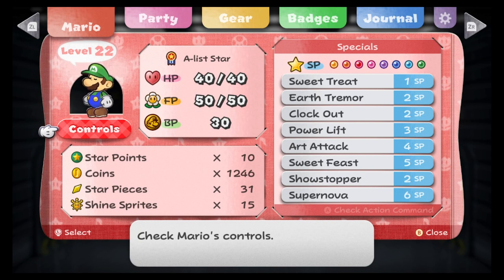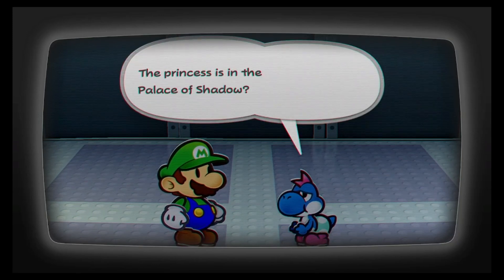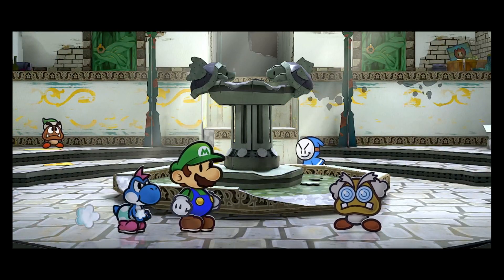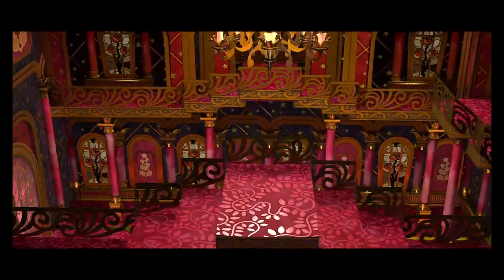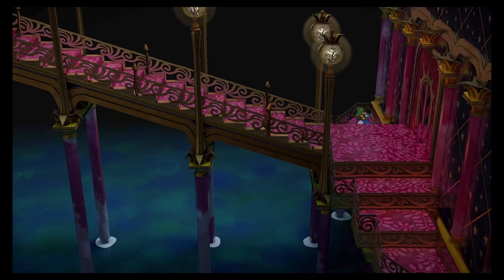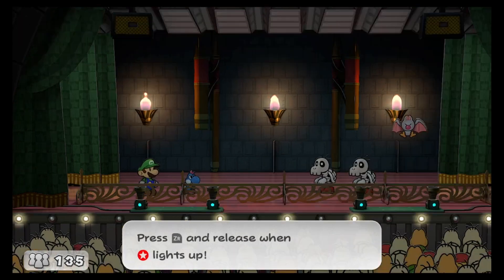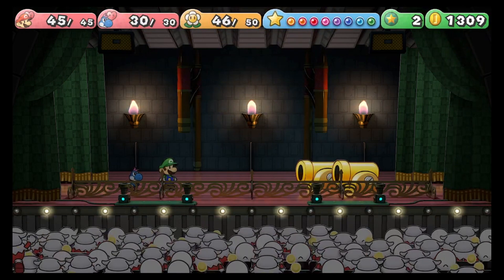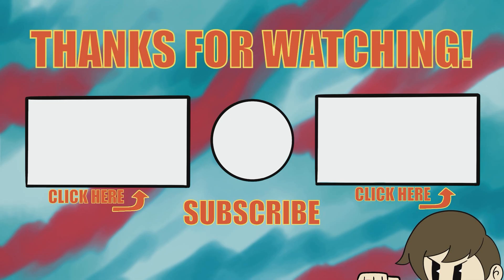Paper Mario: The Thousand Year Door - Into The Thousand Year Door - Part 52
join me as we play through Paper Mario the Thousand Year Door